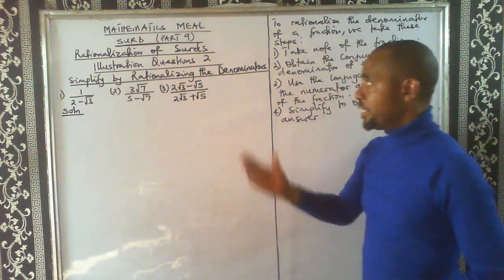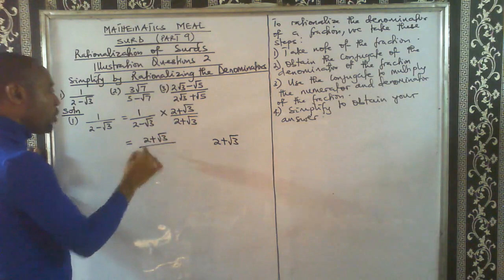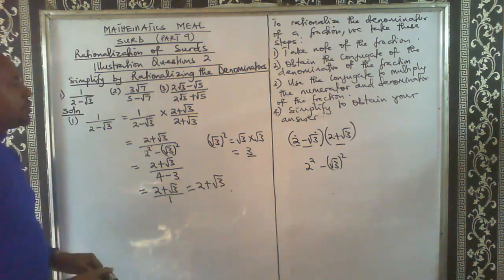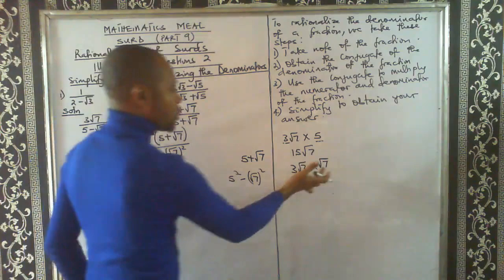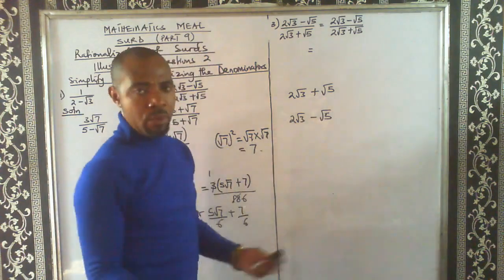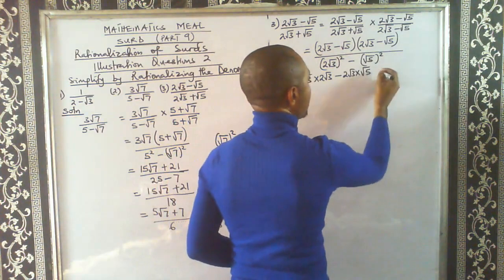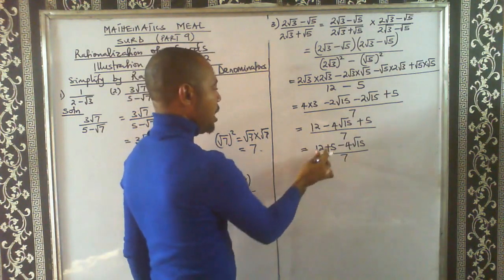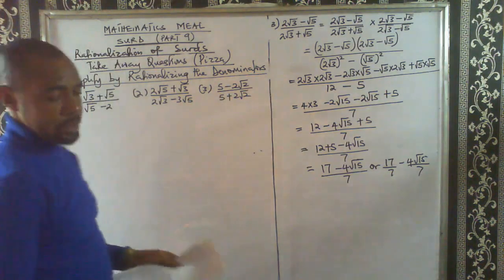SURD PART 9C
Surd is short form of representing irrational numbers using square root sign. Thus a surd is the square root of a number that is not a perfect square. The square root terms in surds are called radicals. In surds we have different aspects including addition of surds, subtraction of surds, multiplication of surds, rationalization of surds and equations involving surds. The knowledge of surd is important because it can be applied in other topics in mathematics. For example the special angles in trigonometry ratio are usually represented using surds. In this video, rationalization of denominators of fraction was considered with various solved examples. It is important that you watch other videos on surds in our channel.